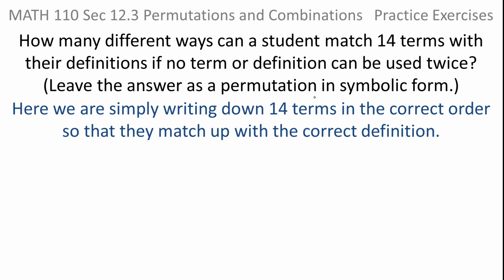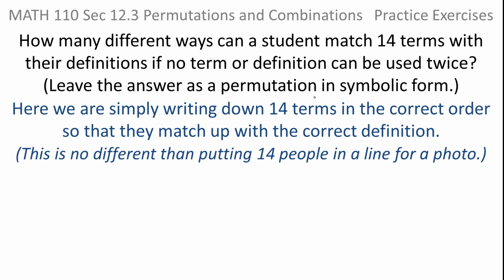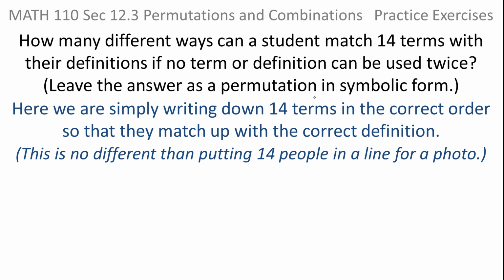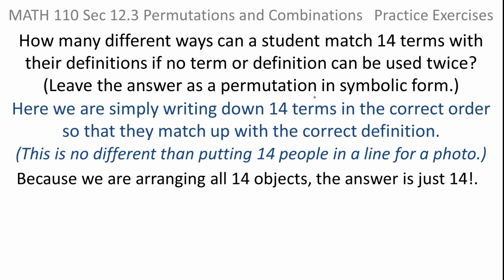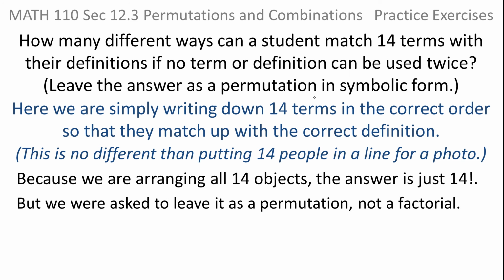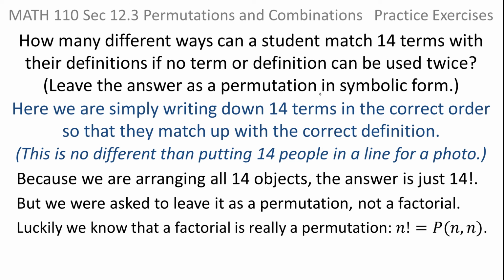Counting: Permutation/Factorial matching application